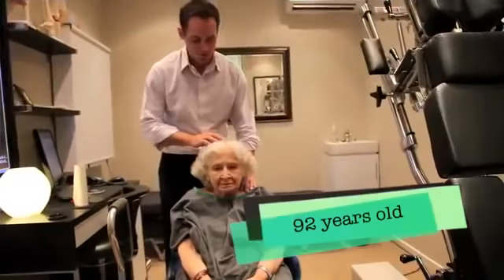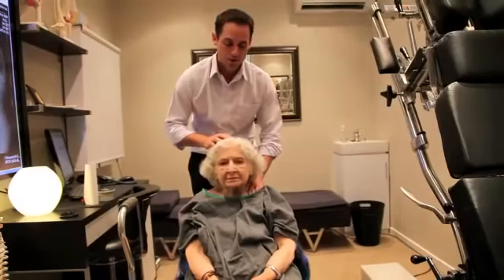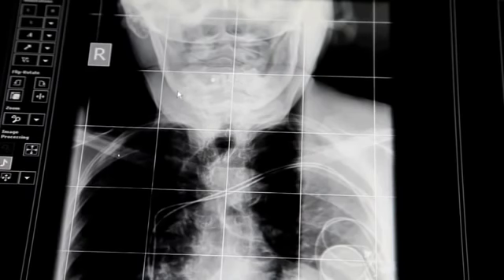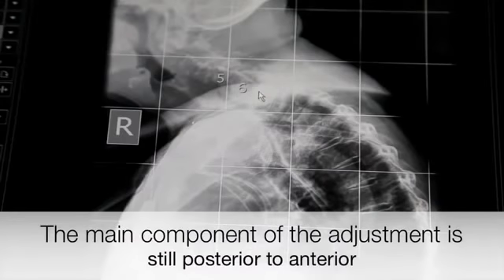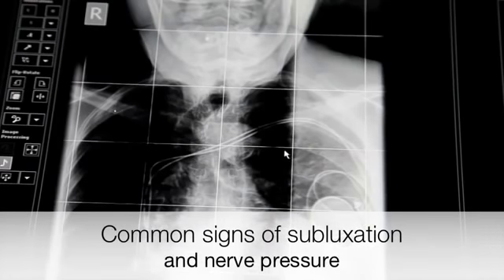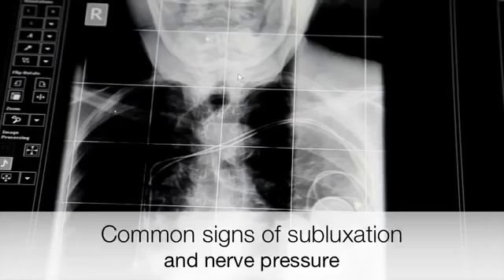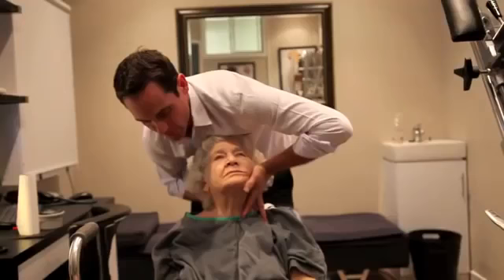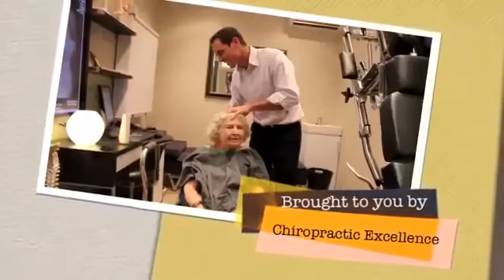Dr Ian Adjust for a 92 Year Old Lady Gonstead Chiropractic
- ABOUT Dr. IAN ROSSBOROUGH

Dr. Ian Rossborough has been a health care professional for over 30 years. He originally was a nurse but his desire to help people find the true cause of their problems through a natural means led him to become a Chiropractor.

He has 5 beautiful daughters and 1 son and has a background in Yoga and martial arts.  Ian is passionate about helping people through Gonstead Chiropractic.

Dr Ian DELETED his YouTube channel following a upload of controversial video of him adjusting a new born baby. Though the adjustment that Dr.Ian performed proved to be life-changing for the baby, but Dr. Ian decided to stop posting videos on his channel. He still practices at below address.

▶︎ ADDRESS
    Chiropractic Excellence
    288 Como Parade West
    Parkdale, Victoria 3195